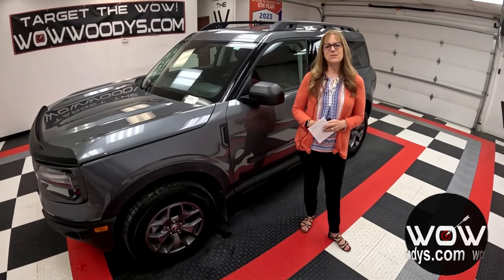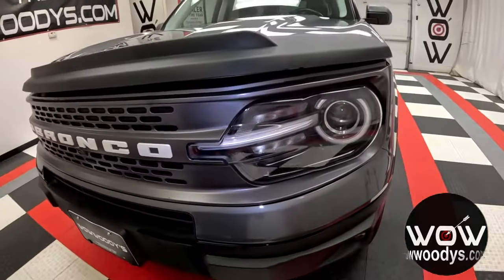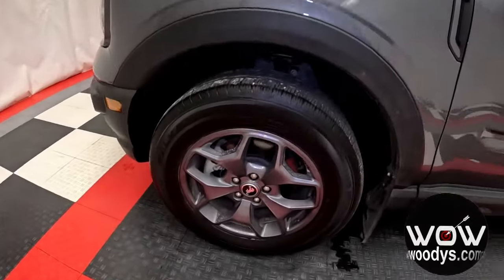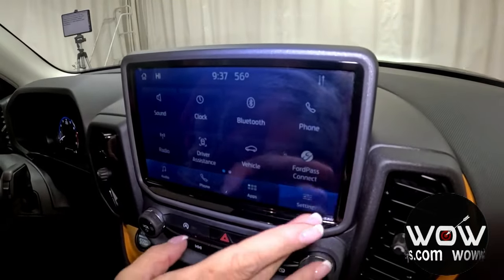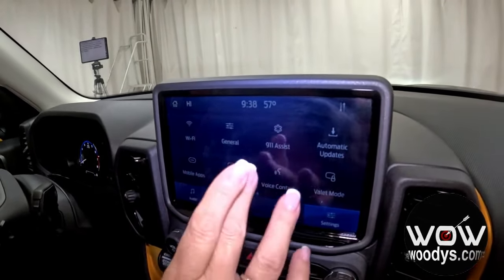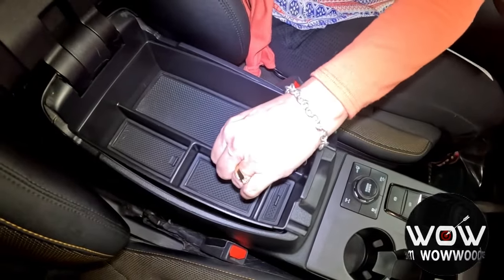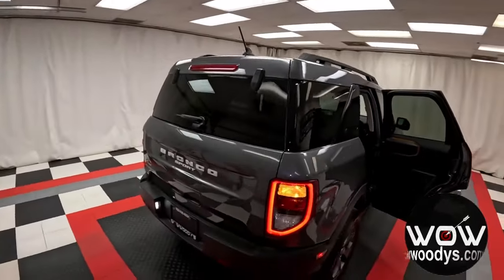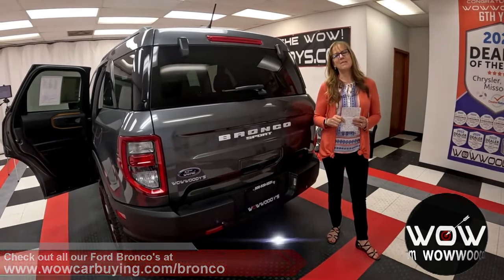This 2022 Ford Bronco Sport Badlands Conquered the Impossible—See How!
Strap in and join us for an exclusive video walkaround of the rugged 2022 Ford Bronco Sport Badlands! Whether you're a weekend warrior or a hardcore adventurer, this SUV is built to conquer. We’ll explore every feature, from its advanced 4x4 capabilities to the cutting-edge tech that makes every journey unforgettable. See why the Bronco Sport Badlands stands out as the ultimate companion for your off-road escapades. Don’t just take our word for it—watch now and see the Bronco in action!

Stock# 22A2084

Reduced Price! VERSATILE PERFORMANCE! ADVANCED TECHNOLOGY! PREMIUM SAFETY! ONE-OWNER! WOW! This 2022 Ford Bronco Sport Badlands 4x4 comes equipped with a powerful 2.0L I4 EcoBoost engine! Top targets: This SUV is a force to be reckoned with, powered by a robust 2.0L EcoBoost Engine that's ready to tackle any adventure you throw its way. Inside the cabin, you'll find premium Heated Ebony/Active Orange Cloth Seats that not only provide comfort but also exude style. The Bronco Sport Badlands boasts a versatile Terrain Management System and Off-Road Suspension, ensuring you're well-equipped for all types of terrain.

*This Ford Bronco Sport Comes Equipped with These Options *
Roof Rack, Rear Child Safety Locks, Proximity Key For Doors And Push Button Start, EQUIPMENT GROUP 400A, ENGINE: 2.0L ECOBOOST -inc: auto start-stop technology (STD), Deep Tinted Glass, Cruise Control w/Steering Wheel Controls, Wheels: 17  Carbonized Gray-Painted Aluminum, Voice Activated Automatic Air Conditioning, Vinyl/Rubber Floor Trim, Unique Cloth Heated Sport Contour Bucket Seats -inc: easy to clean cloth, 8-way power driver's seat (fore/aft, up/down, recline, lumbar) and 6-way manual passenger (fore/aft, up/down w/manual recline), Trip Computer, Transmission: 8-Speed SelectShift Automatic -inc: paddle shifters, Transmission w/Driver Selectable Mode, Tracker System.

We target the Wow! Our vehicles are almost never ordinary. We target looks and equipment you can't find anywhere else! You will seldom see a typical boring rental car on our lot. We order, locate and modify our new and used vehicles with extraordinary, limited or admirable editions and equipment! If the Target the Wow symbol appears in a post then look for the package or equipment which targets the Wow factor. We target vehicles you can be proud to own and have set in your driveway. After all you are an original so why drive a cookie cutter vehicle so many others have. Be bold and adventurous, drive an original! Many of the original or specially equipped vehicles don't always have a package name so In those cases we have a little fun and name the vehicle or the upfit package. We try to be a little funny and clever and we hope you enjoy it as we help you target the Wow! Be bold..Be YOU...drive an original! One Low Price & No Hassles on over 1,000 Cars, Trucks, SUVs & RV's. Plus, FREE Smart Certified Warranties on Most Chrysler, Dodge, Jeep, Ram Products. With the largest, most diverse inventory in Middle America, you can view all makes in one location! Wow!~ Check out our website to see 50+ more pictures, custom videos walkarounds/virtual test drives of each vehicle, free history reports and much more!~ Our award winning Finance Team works with over 25 lenders to get you the best rate and payment! Our ASE Certified Master Technicians Perform 125 Point Inspections on all certified vehicles on our 15AcreMegaLot!~ Appointments are strongly encouraged by calling We look forward to seeing you soon!